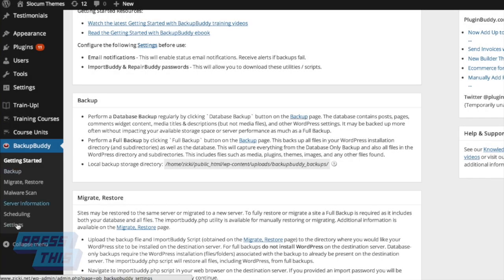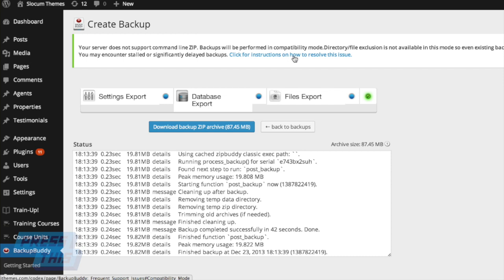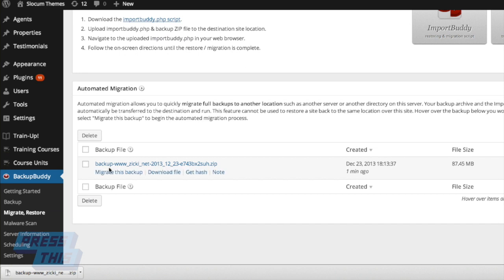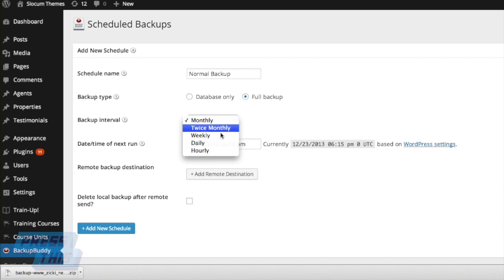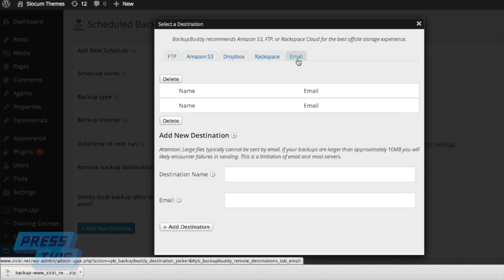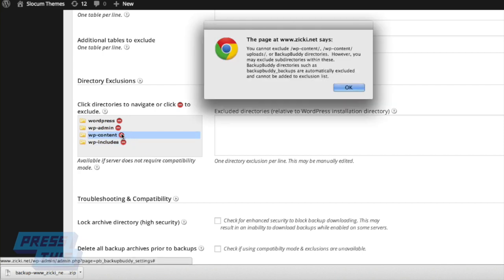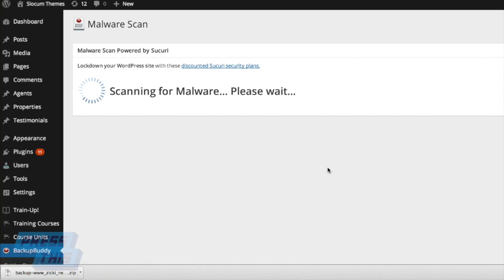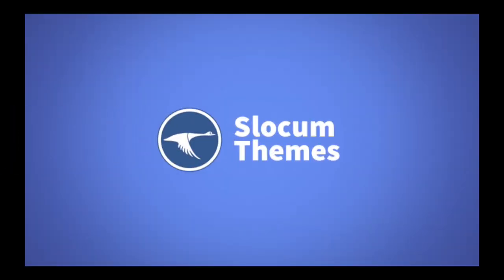How to create a backup of WordPress with BackupBuddy - PressThis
We show you how to back up and migrate your WordPress backup using the popular plugin BackupBuddy from iThemes.